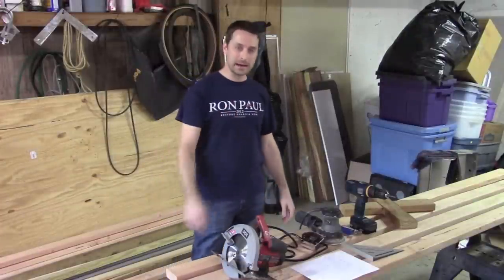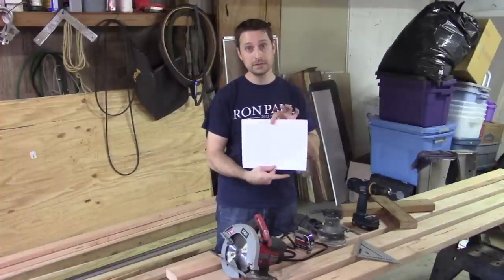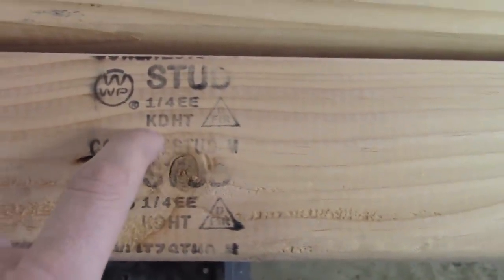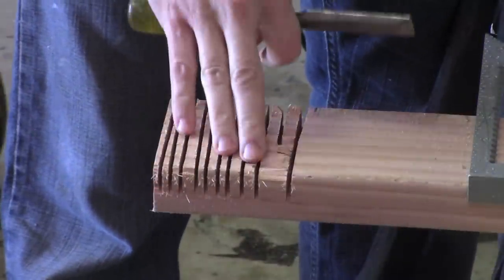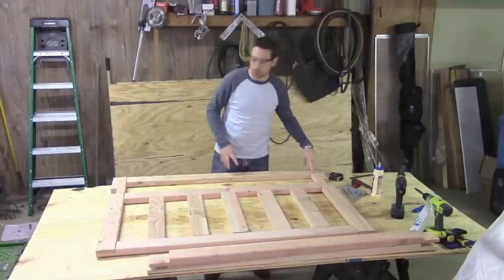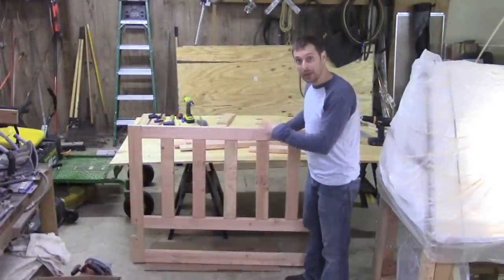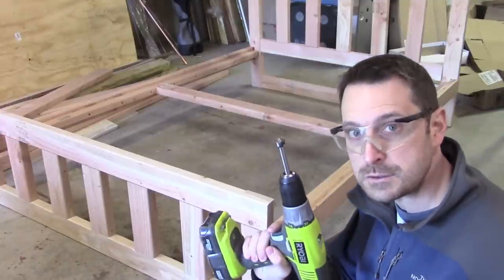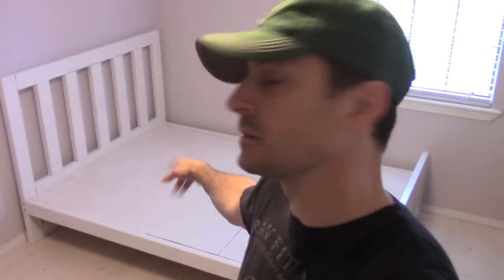How To Build A Full Size Bed Frame for Under $50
(I misspoke in the video. only 10 2x4's were used not 12.)
We show you how to make a easy, simple and affordable bed frame for a full size mattress with only 10-2x4's and a sheet of plywood.

Cut List:
Side rails: 2 - 79"
Platform cross rail: 1 - 52"
Headboard cross rail: 1 - 48"
Side rail supports: 4 - 3' 1/4" (2x4 ripped in half then cut to length)
Head & Footboard rails: 4 - 55"
Headboard styles: 2 - 40"
Headboard middle slats: 5 - 22 1/2"
Footboard styles: 2 - 17 1/2"
Footboard middle slats: 5 - 10 1/2"
Safety rail rail: 1 - 40"
Safety rail styles: 2 - 19"
Plywood: 1 - 2'-4" x 4'-6" & 1 - 4' x 4'-6"